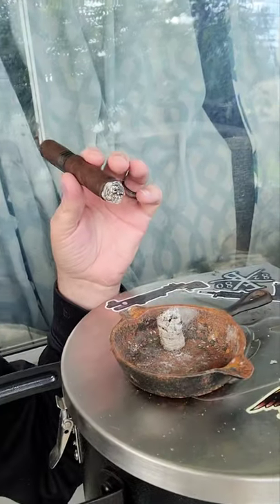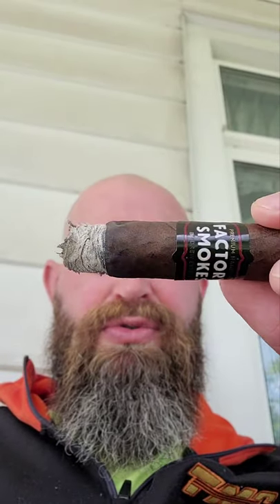Factory Smoke (Maduro) my thoughts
my thoughts on this factory smoke